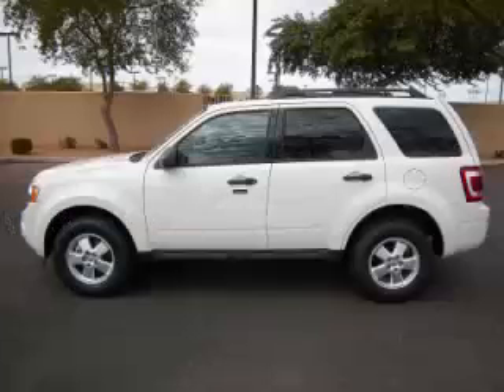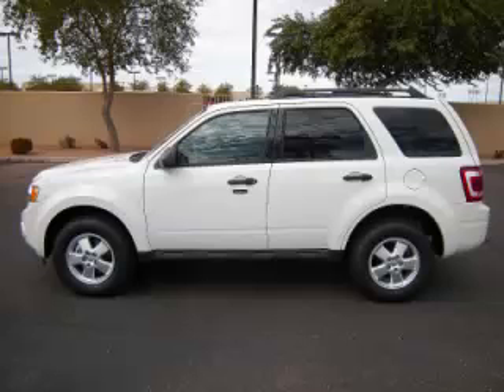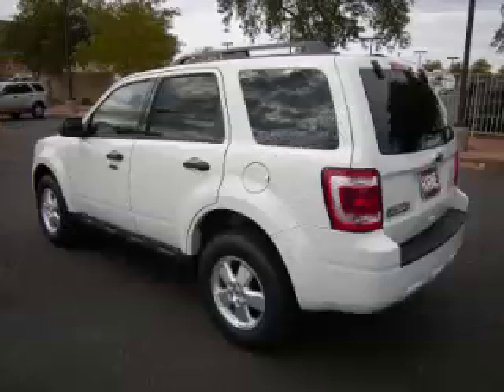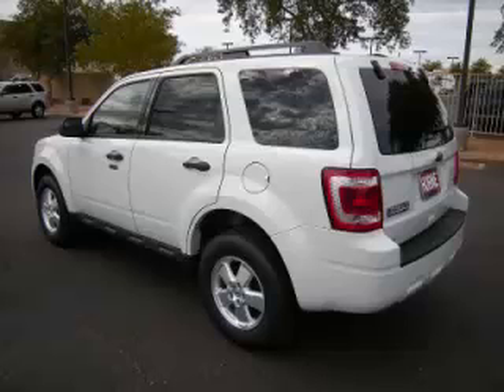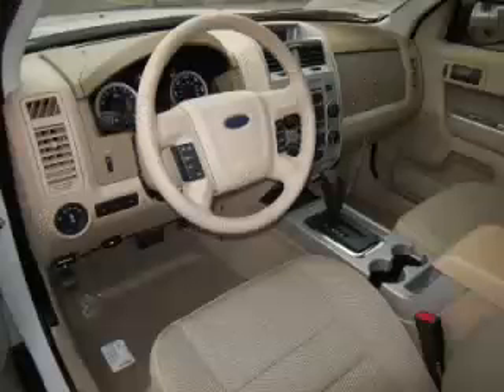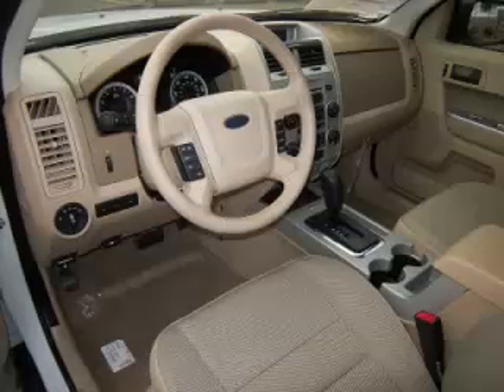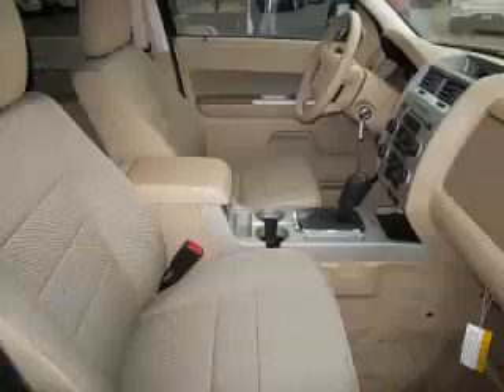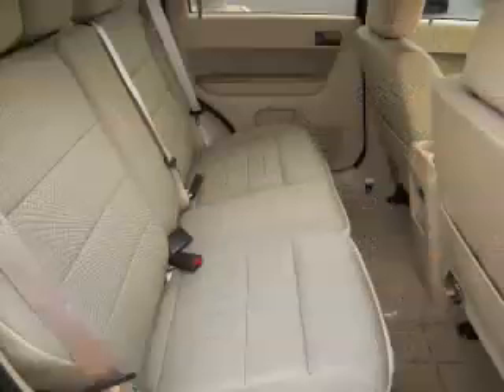2012 Ford Escape in Apache Junction AZ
At Robert Horne Ford , our long-standing customers know us a dependable source of new vehicles, like this Ford Escape XLT4 Door Wagon , conveniently located in Apache Junction, Arizona . For the absolute best in service, selection, and value, please visit our to learn more about this exceptional 2012 Ford Escape

2012 Ford 4 Door Wagon XLT4 Door Wagon

Engine: V6, 3.0L; FFV
Fuel: Gasoline
Transmission: Automatic
Exterior Color: White
 Stock #: 12108
 VIN: 1FMCU0DG3CKA84487